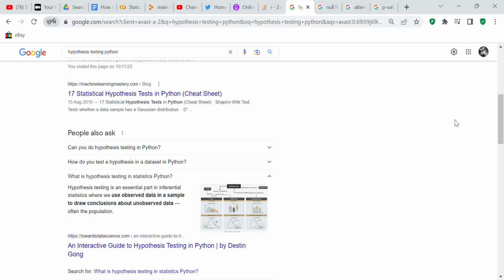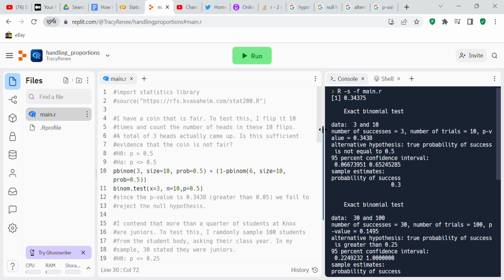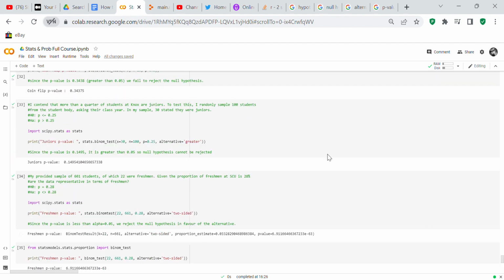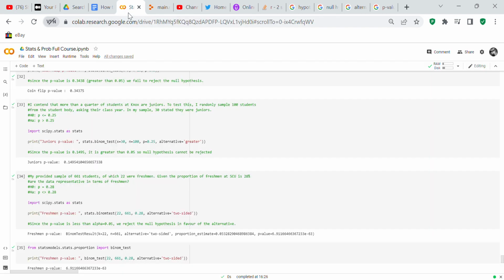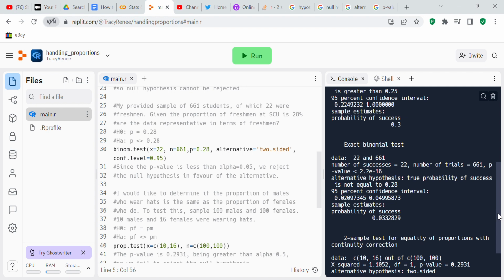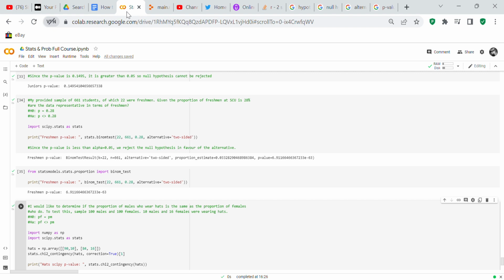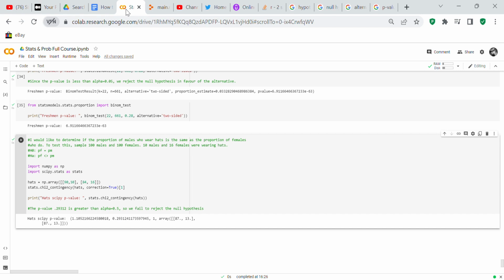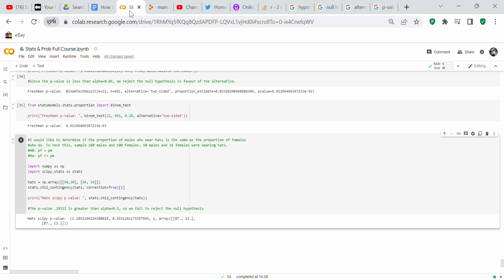Code review: hypothesis testing handling proportions in both R and Python